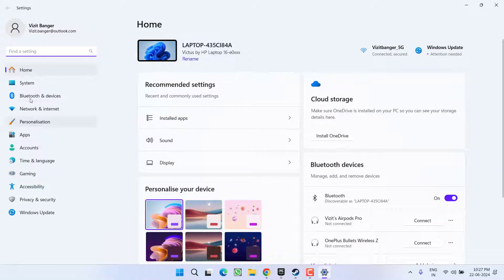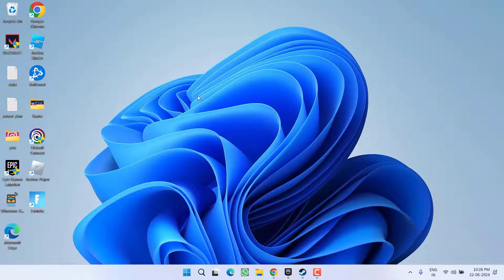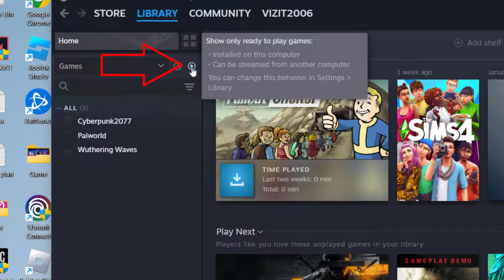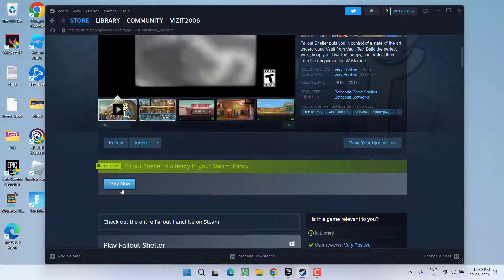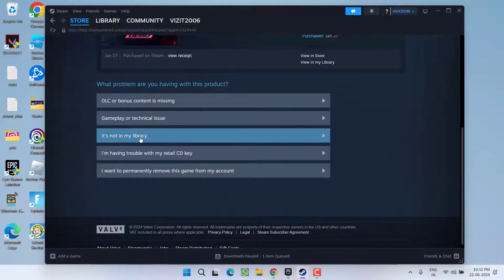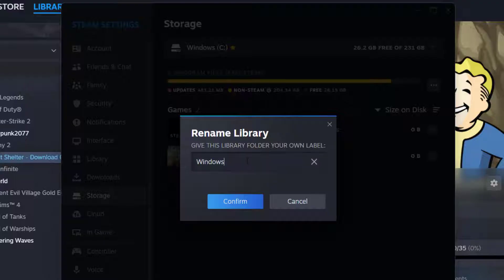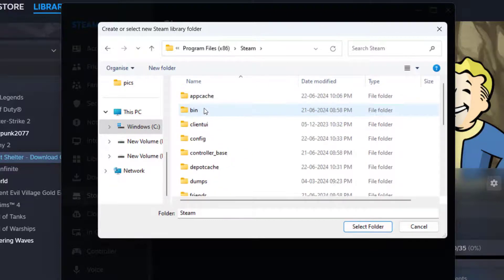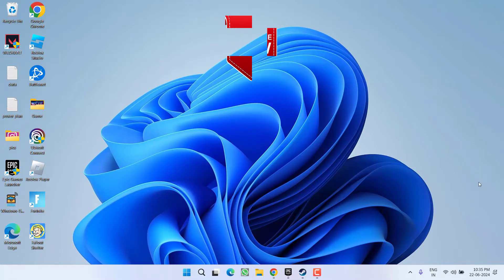Purchased games not showing up in Steam library Fix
This video is all about fixing the issue with Steam library, where the game that you have purchased using the Steam, not showing in Steam library and not even in the purchase history.
watch the complete video to get the proper resolution for the issue of steam purchased games not showing in steam library

00:00 Introduction
00:15 Method 1 by restarting the internet connection
01:00 Method 2 by enabling the hidden games option
01:59 Method 3 by using the steam store page
02:32 Method 4 by restoring the game
03:25 Method 5 by manually adding the game directory